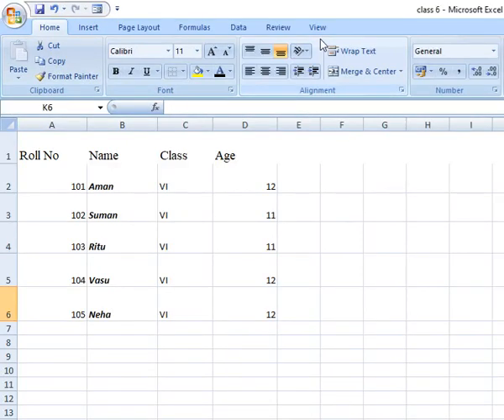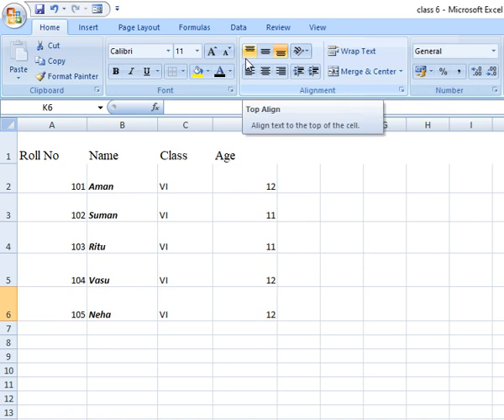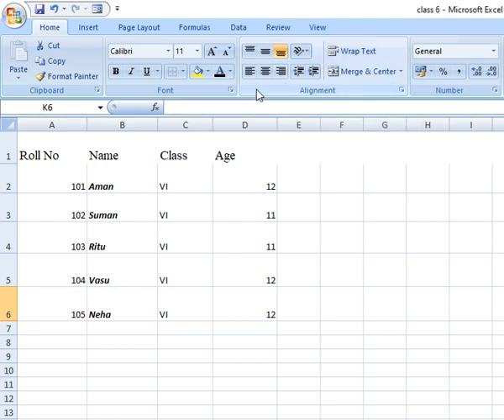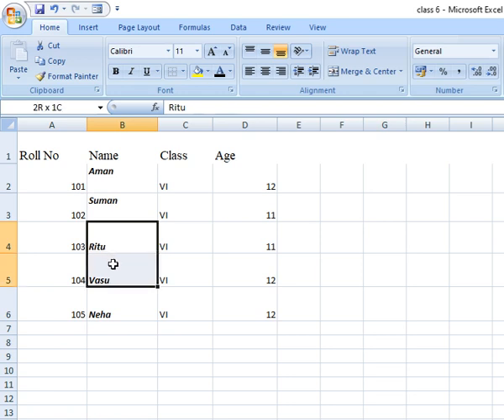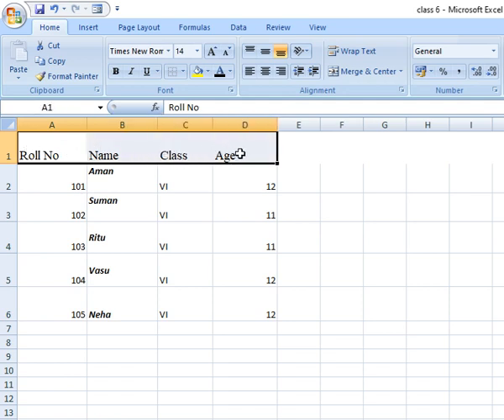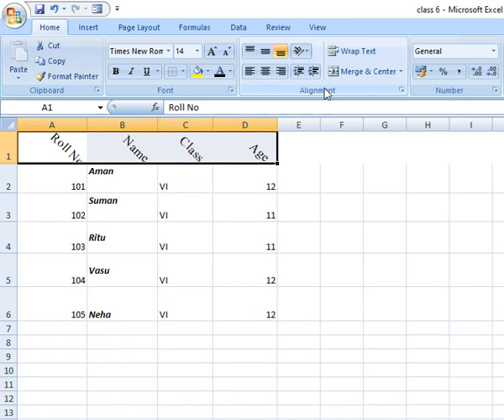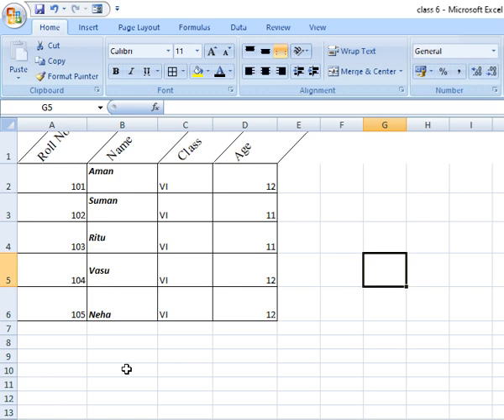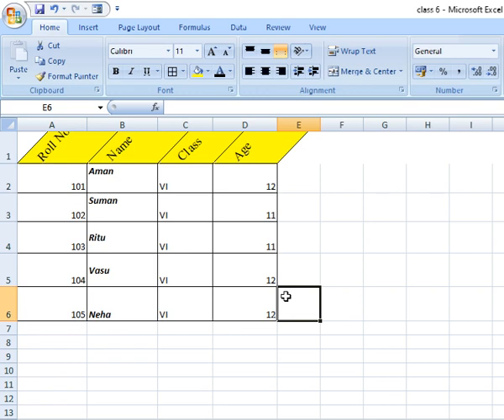Cell Formatting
Includes tutorial on Alignment of cell content, changing Orientation of cell content, adding Cell Border and Background Color